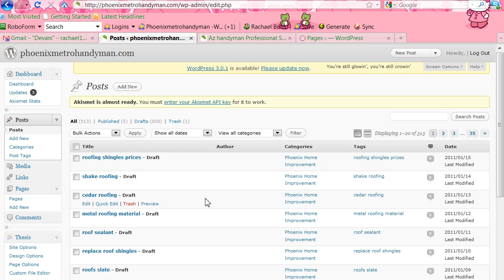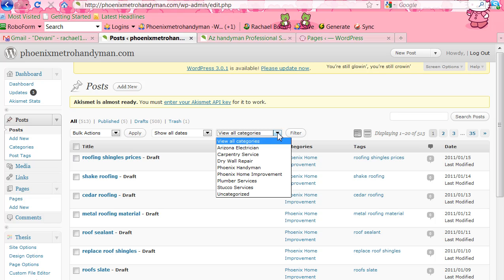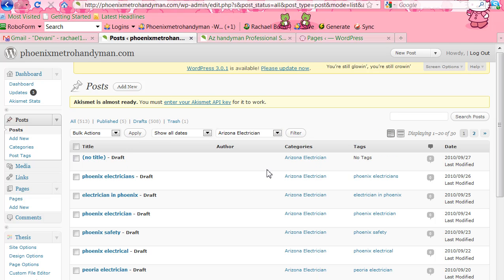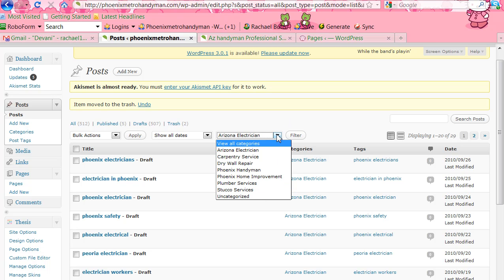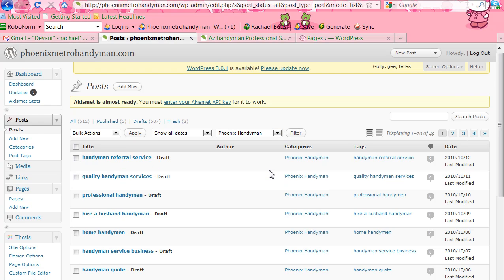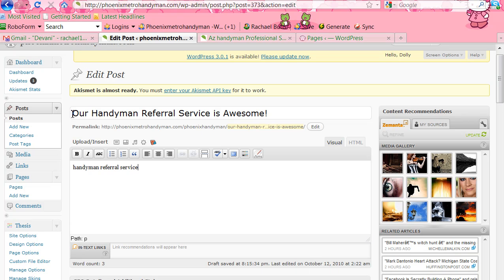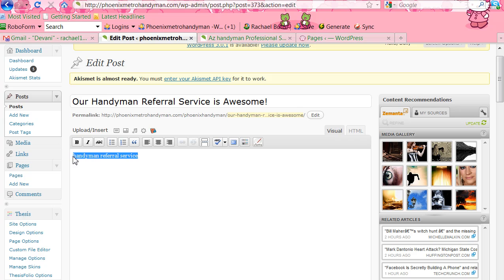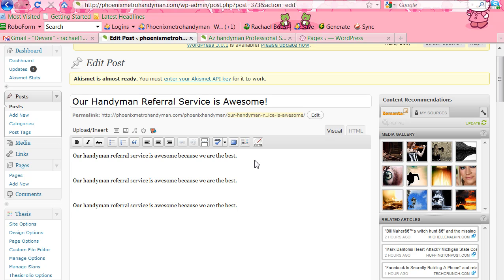How to select your keyphrase to blog